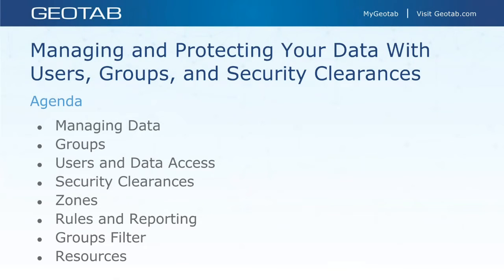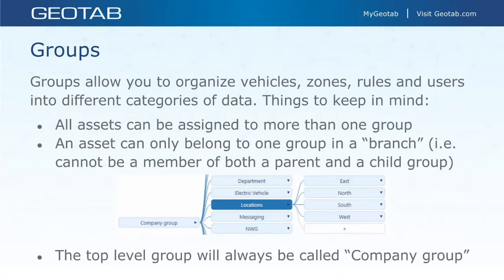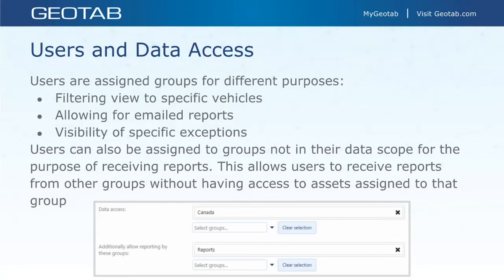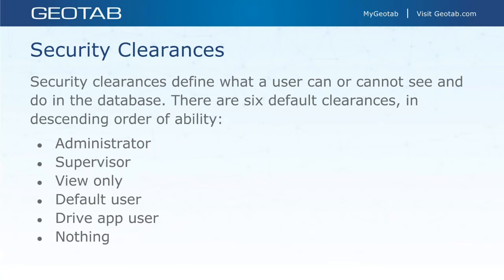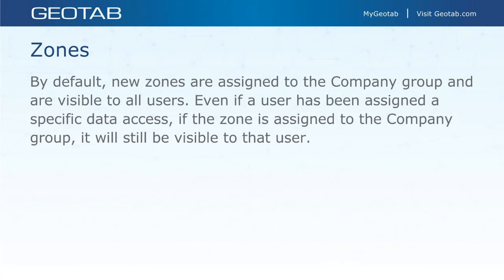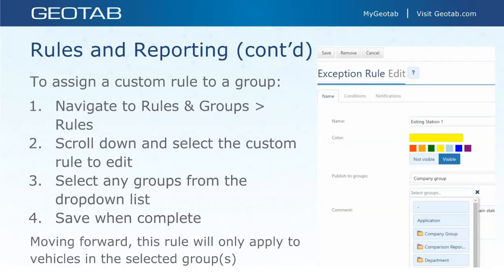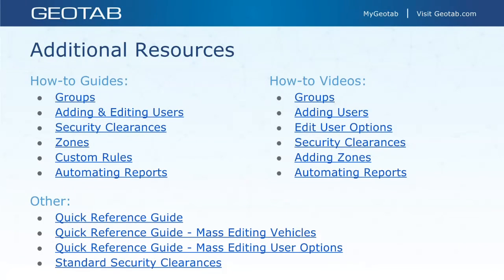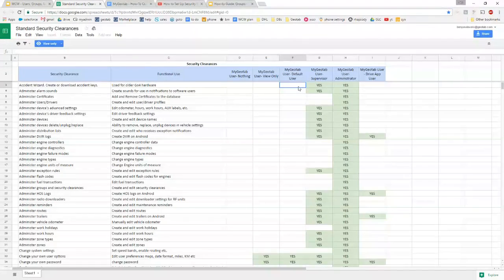Managing & Protecting Your Data With Users, Groups and Security Clearances | Fleet Optimization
Learn how to configure your database to ensure that users have visibility of the data that they need. Delve into users and their data access, groups, security clearances, rules, reporting, and more!

The following is a breakdown of the sections in the video:

Managing Data: 1:37

Groups: 3:53

Users and Data Access: 7:10

Security Clearances: 10:26

Zones: 14:21

Rules and Reporting: 16:47

Group Filter: 19:41

Resources: 21:04

Originally recorded on: Wednesday March 8, 2017

or